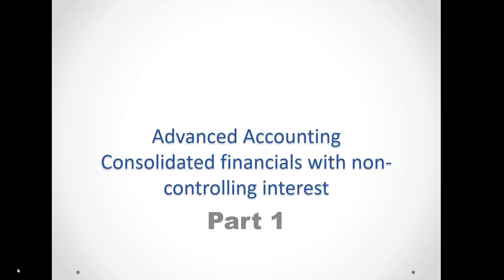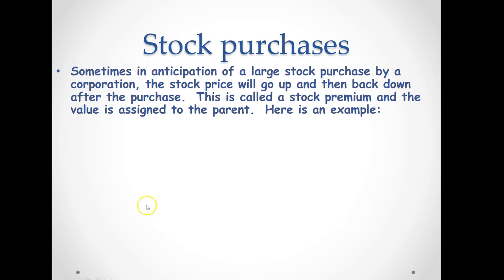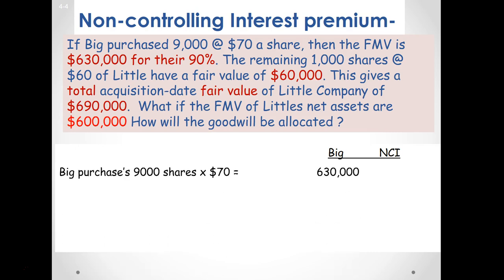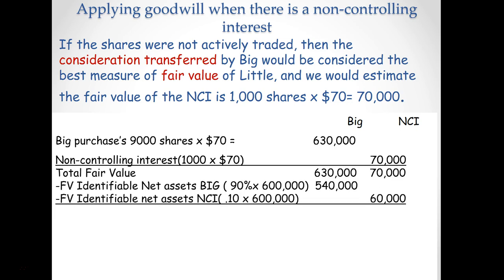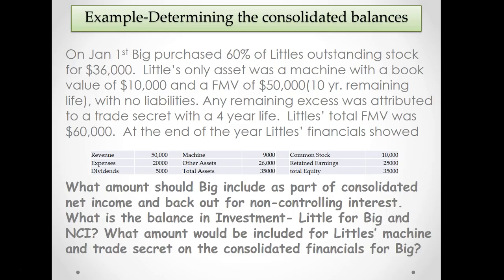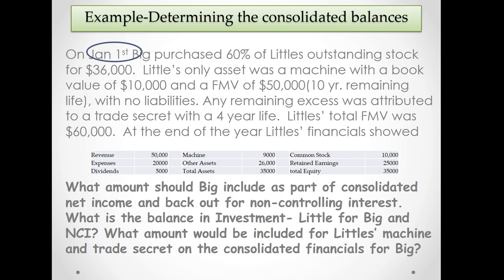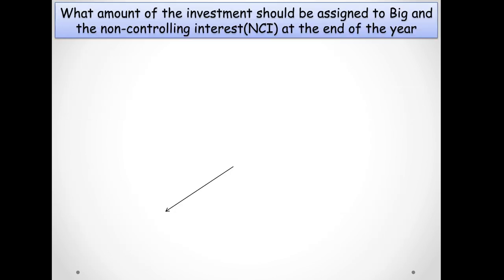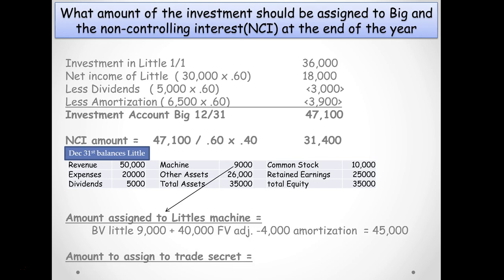Chp 4- Part1 NCI valuation